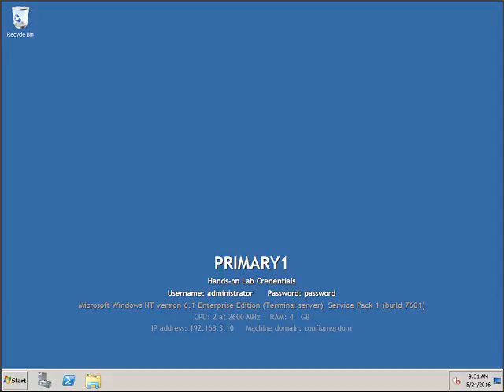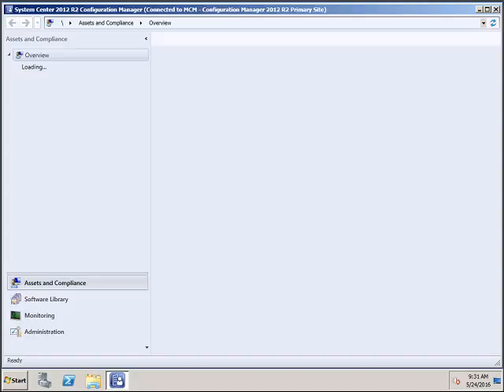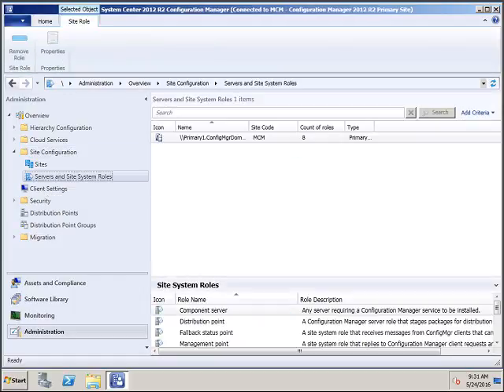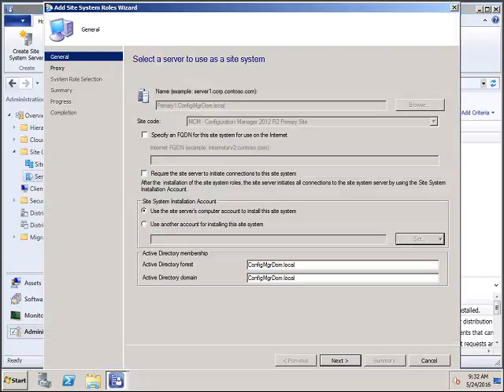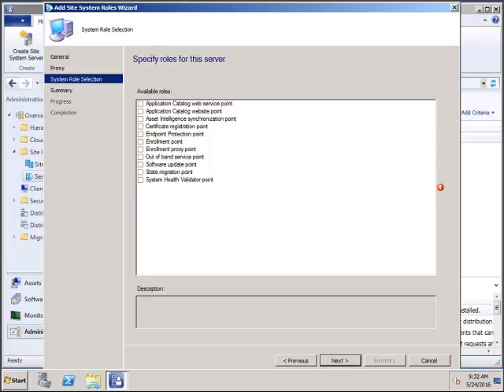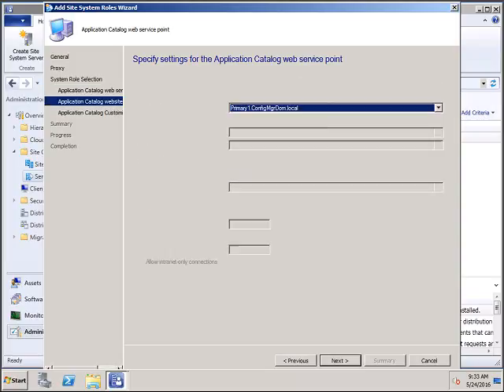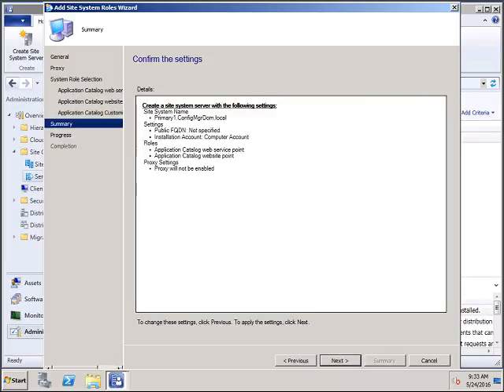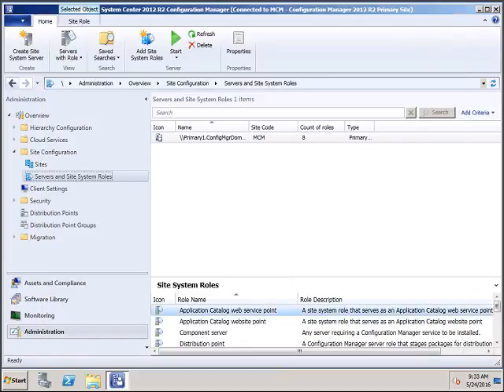Adding Site System Roles in SCCM 2012 R2 Step by Step tutorial